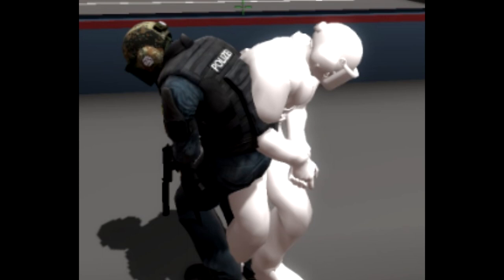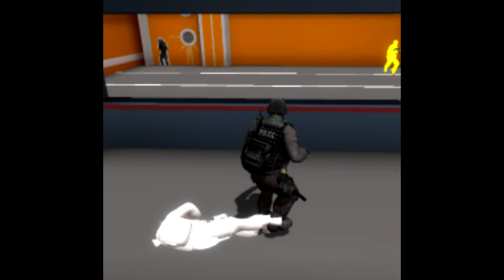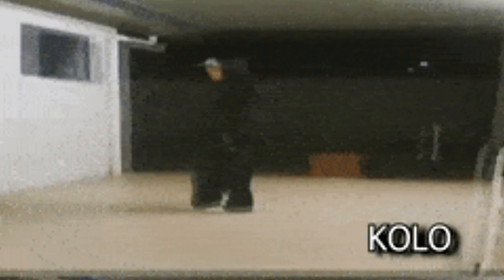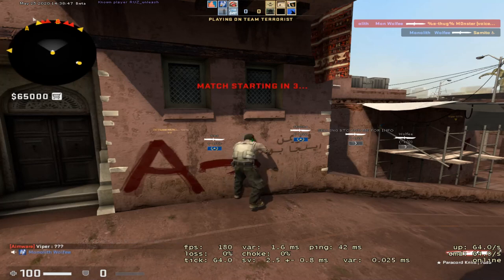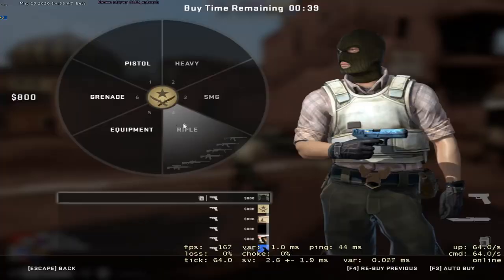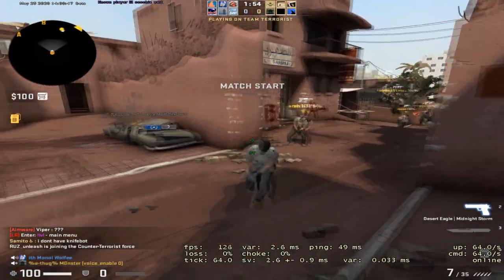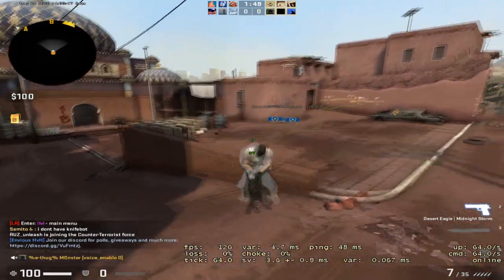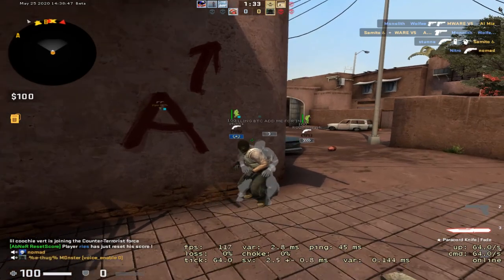Head Tick Dislocation Base AA Exploit EXPLAINED + Envious HvH Server Ban WR [Any%] 1:32 (Trolling)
After my video and a few people making bug reports on Gamesense forums about not being able to hit me, they added their own "fake peek". It looks like Aimwares but doesn't actually suck dick. I am not saying I am a cause for this or anything so don't think of me as some cocky retard because trust me, I know I am the worlds greated HvHer I am just really humble about it. Anyways I explained whats really going on so maybe Esoteric can fix this "fake peek" and make it work better like mines. In this video I included a funny of me getting banned by Nomad from Envious HvH over a troll.

Backstory: I claimed that Aimware was down because the newest CS:GO update caused "HWID Incorrect" issues. I literally stated that "This bug didn't happen before the game updated WHEN I WAS ON A LAPTOP, but now that the game updates and I am on a Desktop it won't work." It's crazy how mad you can make HvHers they don't even realize the difference between obvious sarcasm and actual ignorance.